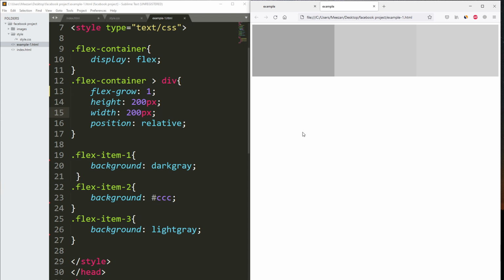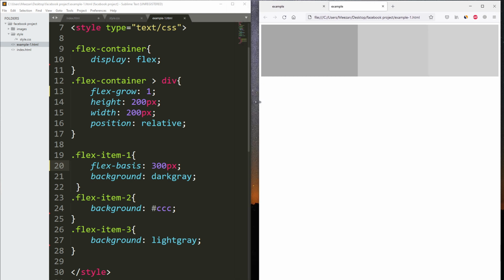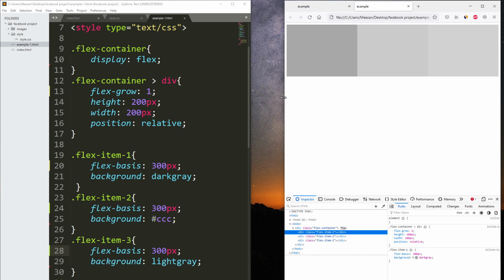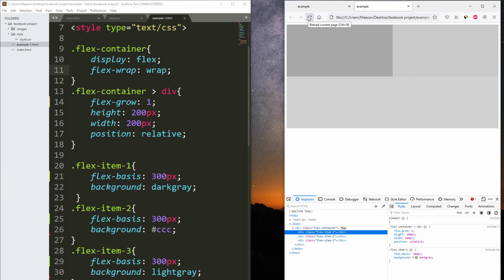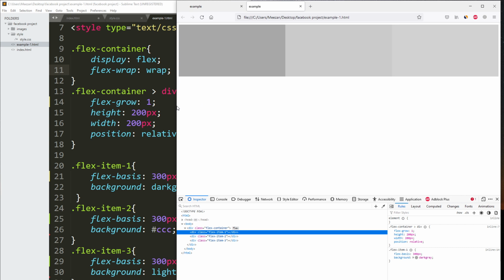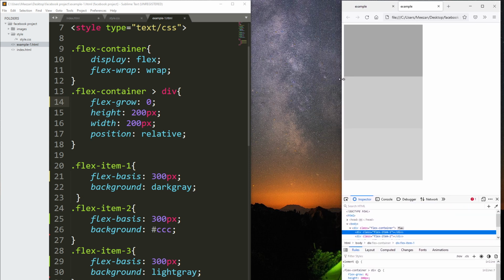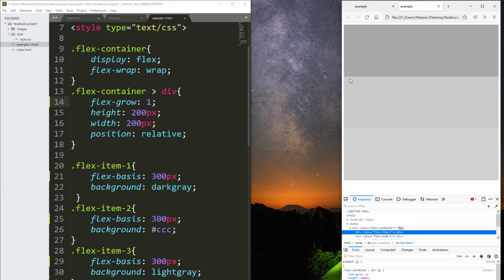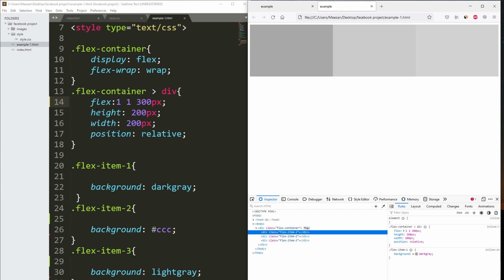CSS3 Tricks & Tips | CSS Properties Flex Basis , Flex Wrap, Flex | Part 13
🚀 Welcome back to our web development journey!

🔗 Previous Lecture:Building Facebook Clone with Pure CSS | Master HTML5 & CSS3 | CSS3 Flex Property Flex-Shrink Part 12

Today, we're delving into the versatile world of 'flex-basis' – a powerful property that gives us control over the initial width of our flex items within a flex container.

📏 Imagine 'flex-basis' as similar to 'min-width,' but with added flexibility. In our example, we've set 'flex-grow: 1' for all items and removed 'flex-shrink' to emphasize 'flex-basis.'

💡 Let's set an initial width for our first flex item using 'flex-basis: 300px.' Witness how this property influences the item's behavior. It maintains a width of 300 pixels, attempting not to shrink beyond this value as we resize the browser.

    00:00: Introduction to Flex Basis
    00:37: Setting Flex Basis for Flex Item 1 to 300 pixels
    01:10: Applying Flex Basis to all Flex Items
    02:18: Introducing Flex Wrap property for responsive design
    03:00: Demonstrating Flex Wrap with browser resizing
    04:00: Exploring how Flex Grow, Flex Shrink, Flex Basis, and Flex Wrap work together
    05:02: Using shorthand property for Flex Grow, Flex Shrink, and Flex Basis
    05:57: Conclusion and mention of minimizing media queries

🔄 Now, let's apply 'flex-basis' to all flex items. Each item gets an initial width of 300 pixels. Observe the changes as we resize the browser. The 'flex-basis' property ensures an initial size for our elements.

📱 Planning for mobile responsiveness? Introduce 'flex-wrap' to the flex container and watch the items stack themselves when the screen size approaches 300 pixels. This makes our layout more adaptable and responsive.

🌐 To simplify our code, we can use a shorthand property for 'flex-grow,' 'flex-shrink,' and 'flex-basis.' This not only streamlines our CSS but also enhances maintainability.

👩‍💻 Explore the power of flex properties and minimize media queries for responsive layouts.